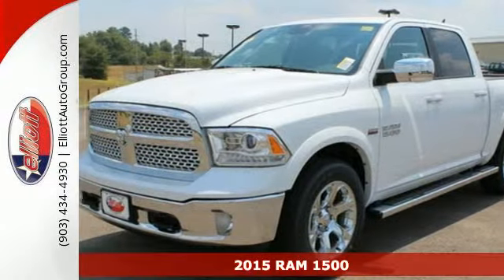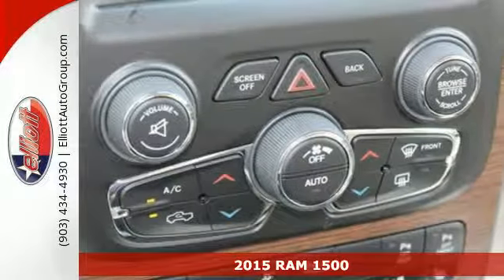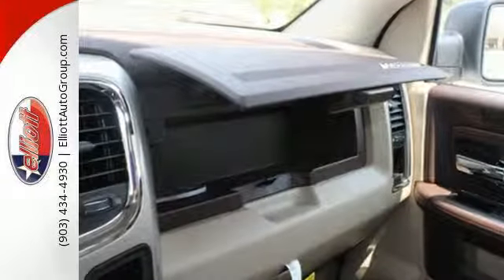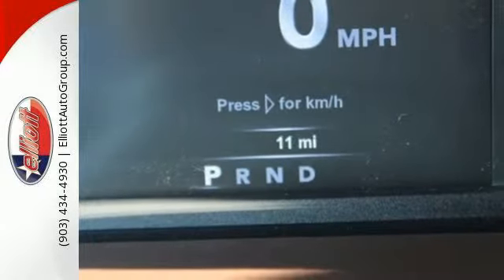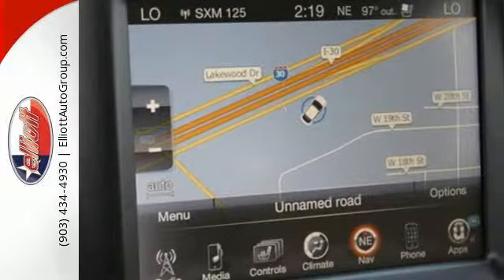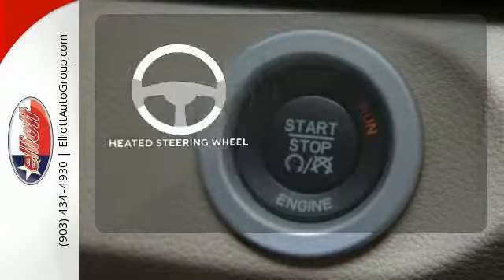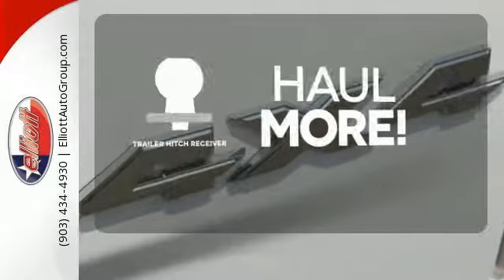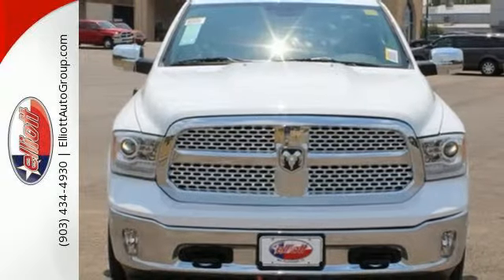2015 RAM 1500 Mt Pleasant TX Greenville, TX C8583 - SOLD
Year: 2015
Make: RAM
Model: 1500
Trim: Laramie
Engine: 5.7L V8
Transmission: Automatic 8-Speed
Color: Bright White Clearcoat
Interior: Lt Frost Bge/Bwn Lthr Trm
Stock #: C8583
VIN: 1C6RR7NT7FS758625
Fun Fun Fun to drive! You gotta love this terrific-looking and fun 2015 RAM 1500 Laramie 4X4 because it handles like a dream and keeps a smile on your face. It's the one! This RAM 1500 is nicely equipped with features such as 8.4' Touchscreen Display Front dual zone A/C GPS Navigation Heated Front Seats Heated steering wheel KEYLESS-GOA® ParkSense Front/Rear Park Assist System Remote keyless entry Remote Proximity Keyless Entry Remote Start System SIRIUSXM Satellite Radio Ventilated Front Seats and Wheel to Wheel Side Steps. You've always been wanting that special ride to put a smile on your face. Well better late than never. Price includes all rebates incentives dealer discounts as well as everything that was added to the vehicle at the dealership so no surprises. To qualify for all rebates a qualified trade in and/or financing with Chrysler Capital may be required. We are located just west of Titus Regional Medical Center on I-30.

Address:
2045 Burton Rd.